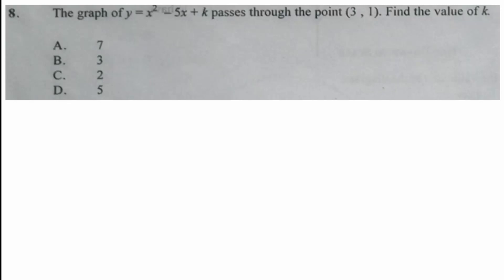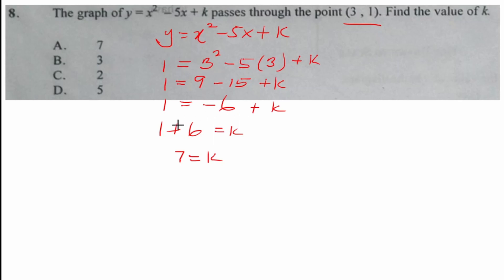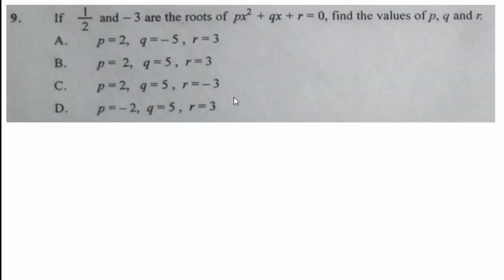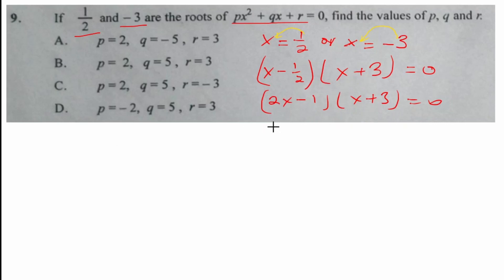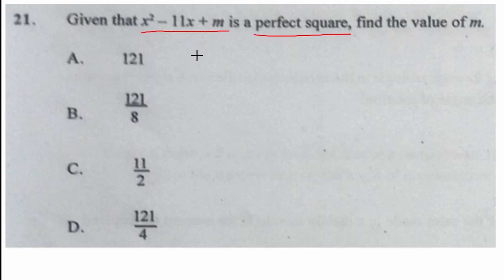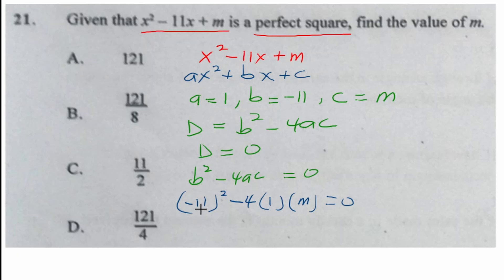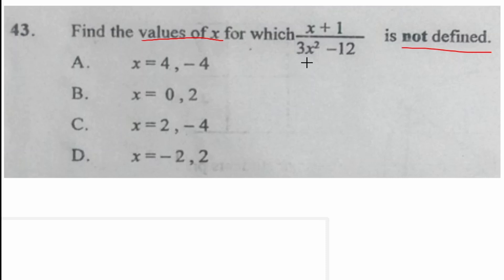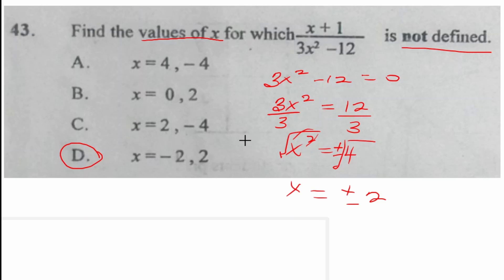WASSCE 2023 (Ghana) Obj. Questions 8, 9, 21 & 43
In this video, I explained and solved WASSCE  2023 objective questions about quadratic equations.

0:00:00 - Intro
0:00:22 - Question 8
0:02:57 - Question 9
0:06:09 - Question 21
0:09:01 - Question 43